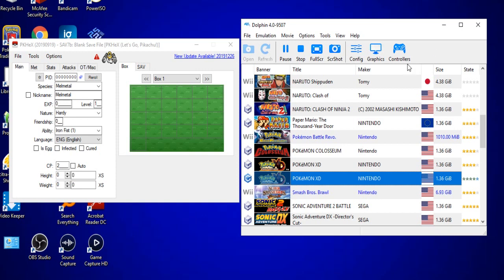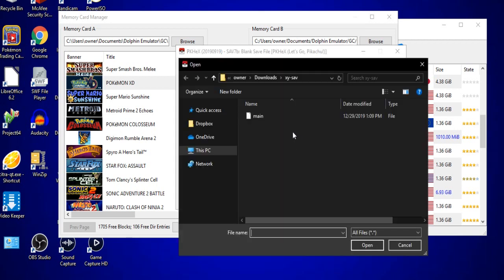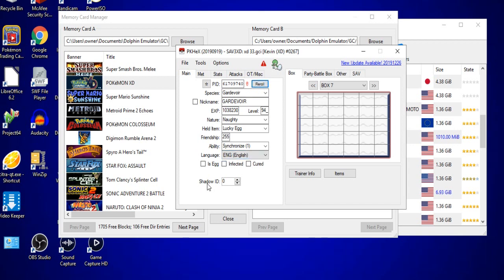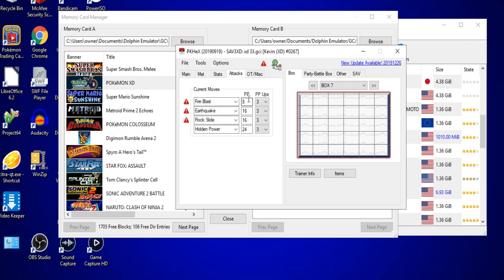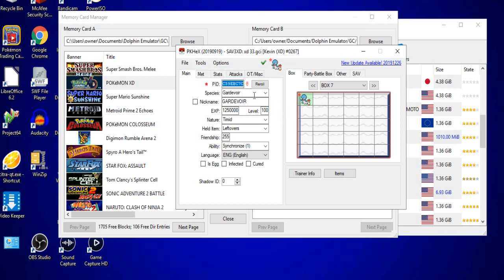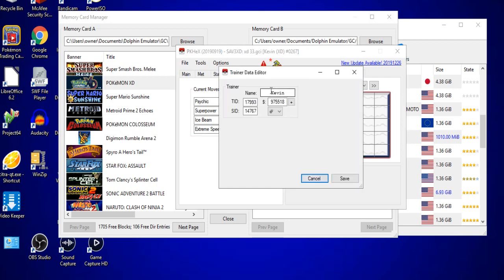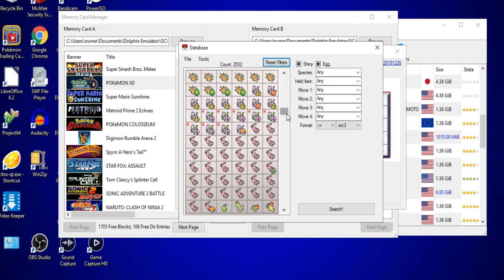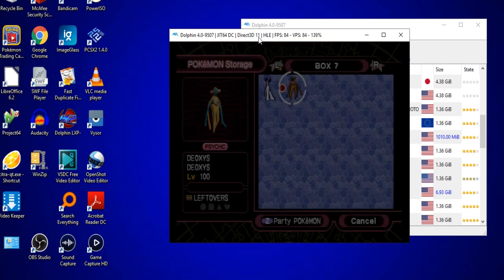Pokemon XD Gale of Darkness: Pkhex Tutorial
In this video, I will be showing a full demonstration on how to use the application Pkhex in the GameCube classic, Pokemon XD Gale of Darkness.

Here's a link to the website where you can download Pkhex for yourself.

If you have any suggestions for future content, please lemme know in the comments or on my Twitter page @Zodyrus

Pokemon XD Gale of Darkness
Pokemon Pkhex Tutorial
Pokemon XD Gale of Darkness Shadow Pokemon
Pokemon XD Pkhex
Pokemon XD Shadow Lugia